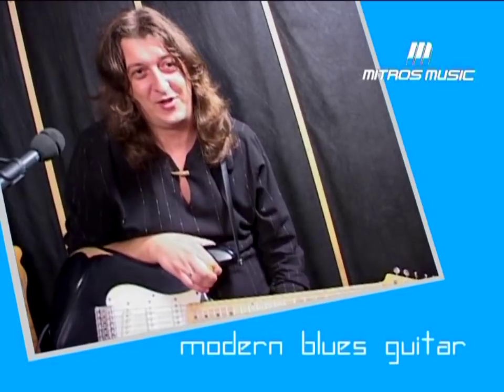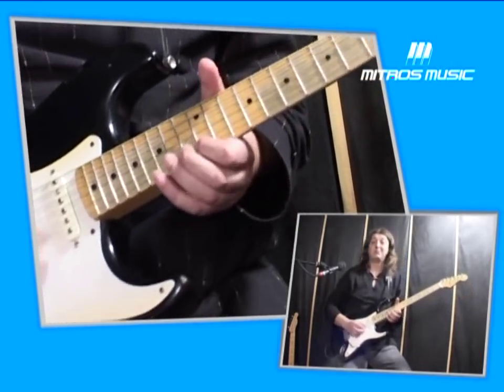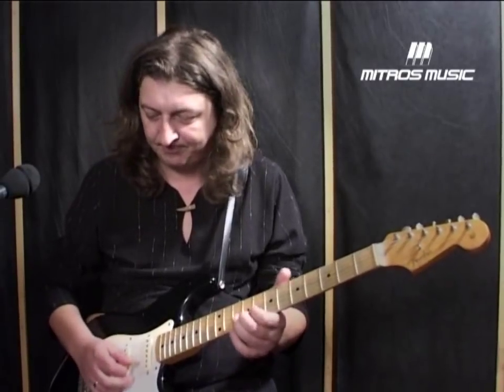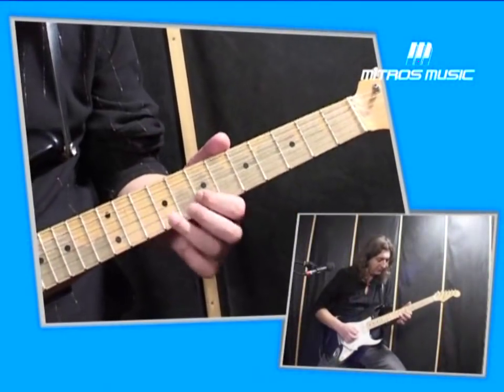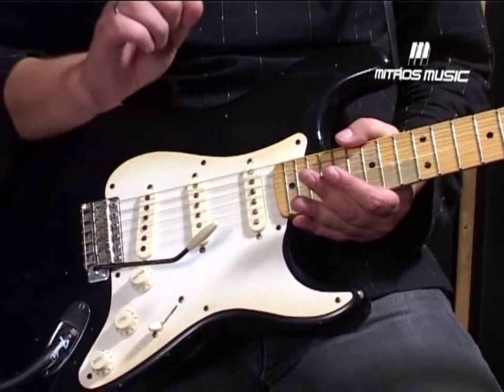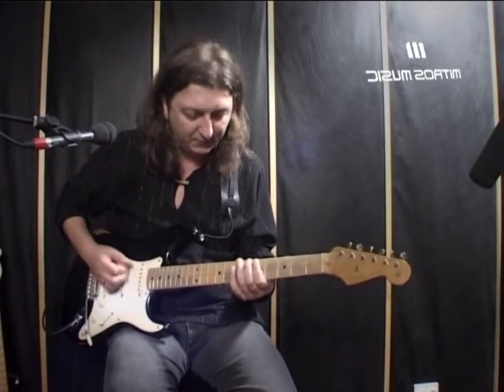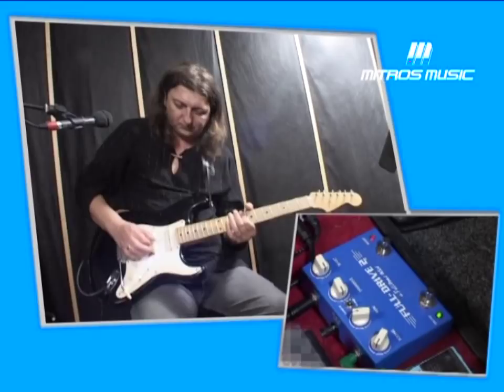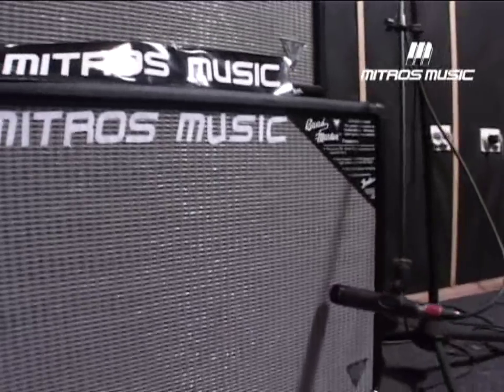Modern Blues Guitar Vol 2 - Sasa Randjelovic Randja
Modern Blues Guitar Vol 2 - DVD škola gitare
Saše Randjelovića Randje
Nastavak izuzetno uspešnog prvog DVD-a, donosi ljubiteljima gitare, naprednije tehnike sviranja bluz gitare.
Mnoštvo skala, paterna, fraza, a takodje je tu deo o podešavanju tremola kao i o opremi koju Saša Randjelović koristi.
Ovo izdanje je naša preporuka za sve gitariste, bez obzira na Vaš nivo sviranja!